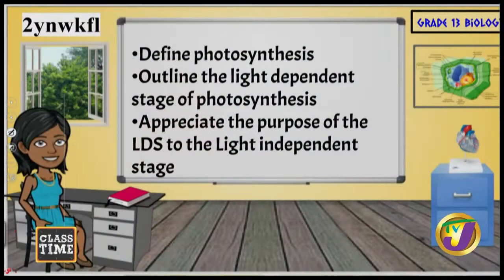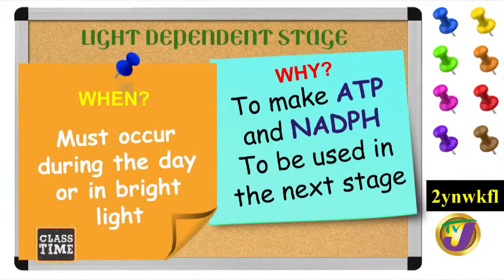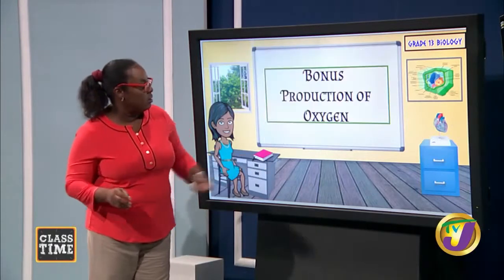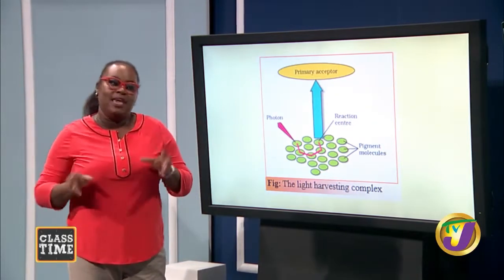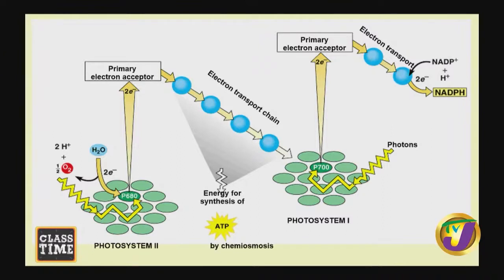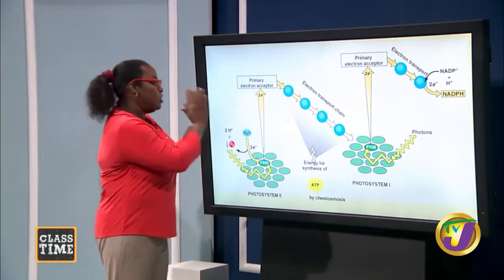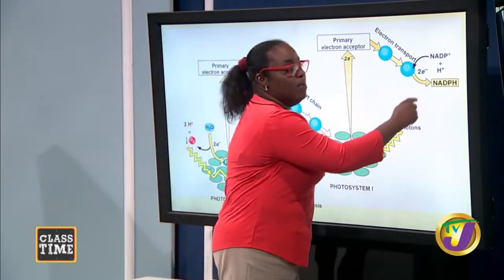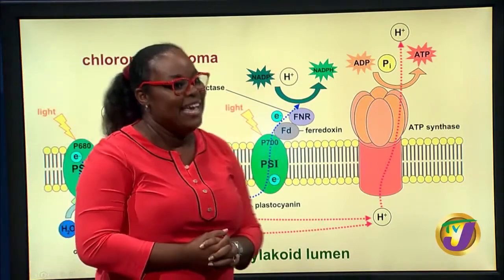CAPE Biology Photosynthesis Part 1